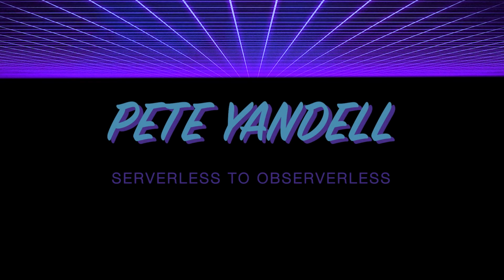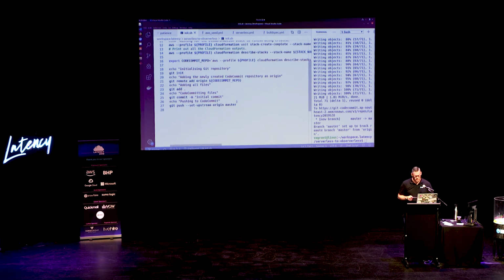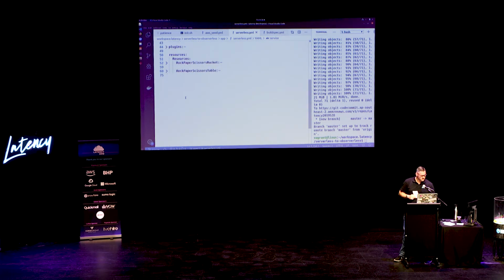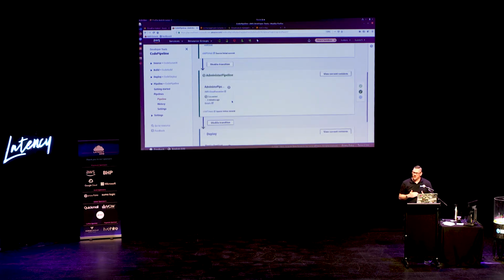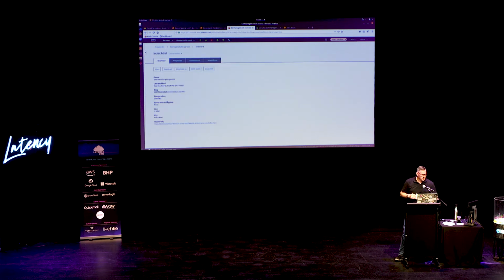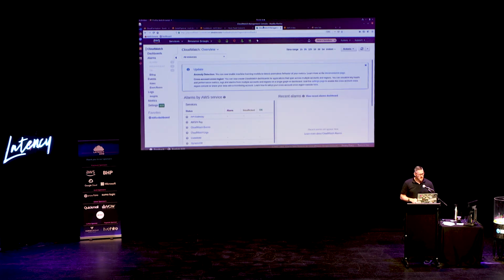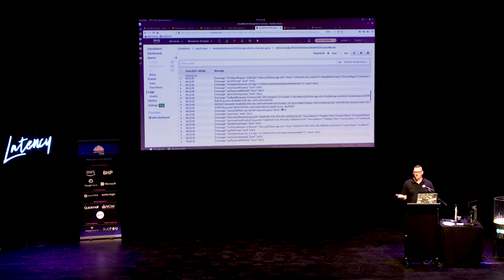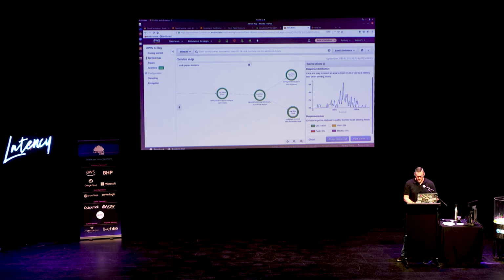Serverless with Observerless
Pete Yandell from Mech Rock cuts through the BS to seed, build, deploy and then crash a Serverless application in under 45 minutes. A live-coding talk in three parts where he seeds and deploys the build pipeline for a Serverless application. Next, he deploys the application code and take it for a spin. Finally, he overloads the application and use AWS X-Ray to see what's broken.